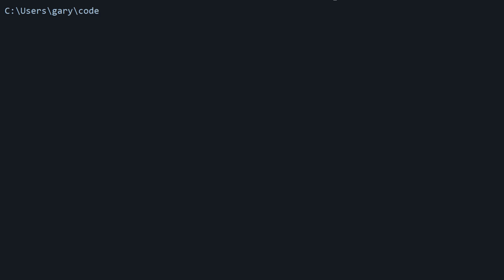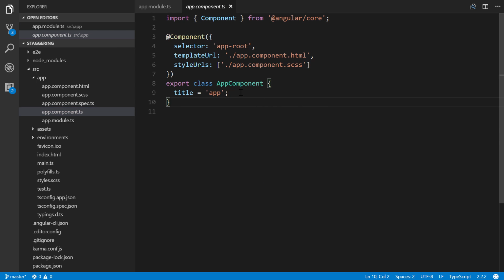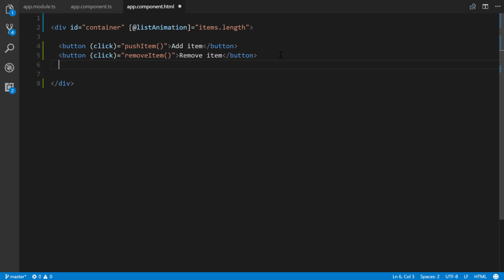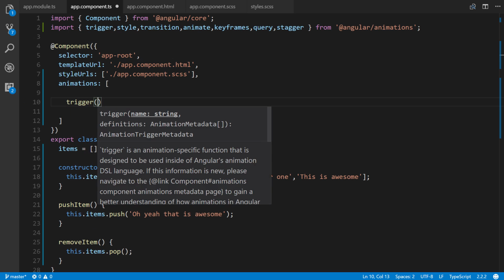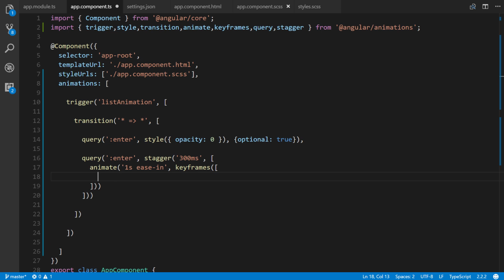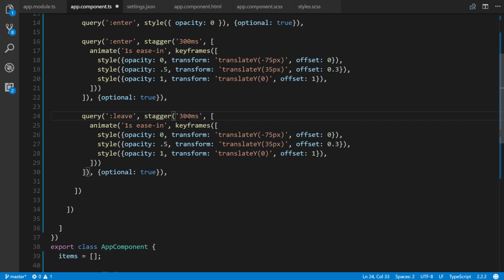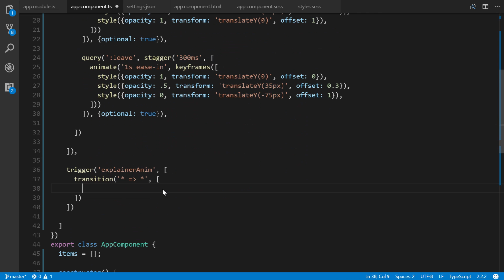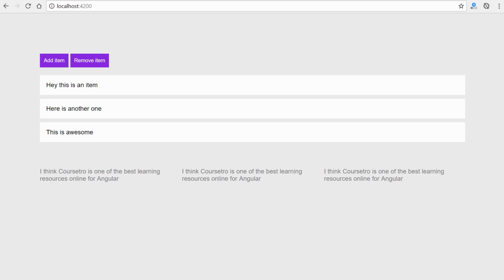Angular Stagger Animations Tutorial (4.2+)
for more Angular and other awesomeness.

In this tutorial, learn how to use the new Query and Stagger animation-specific functions to create awesome animations in Angular 4.2+.